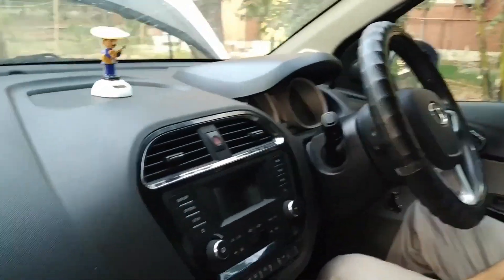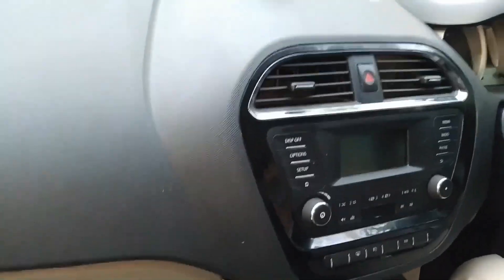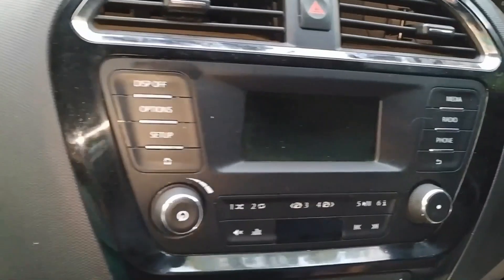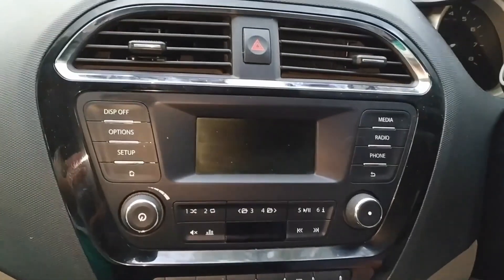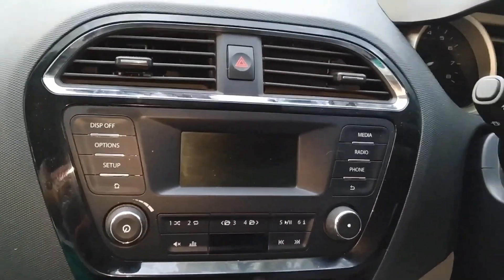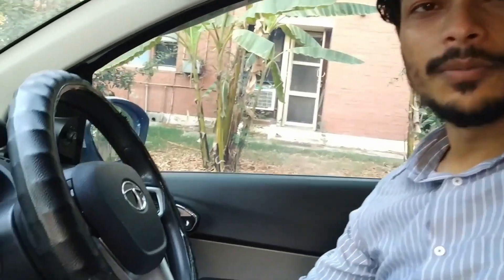How to reset Tiago/Tigor Harman Infotainment System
This video demonstrates the method to reset the Harman infotainment system in Tata Tiago and Tigor when there is no display or no response from the screen of Harman Infotainment System.